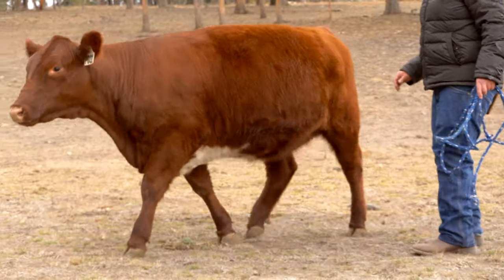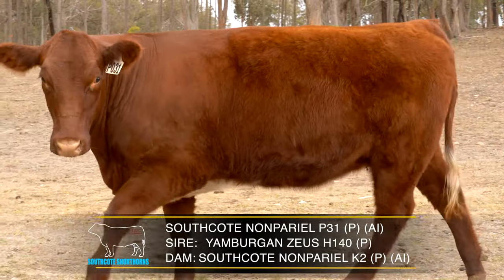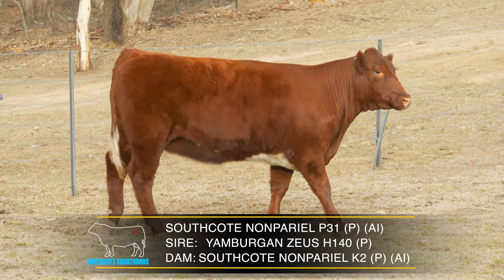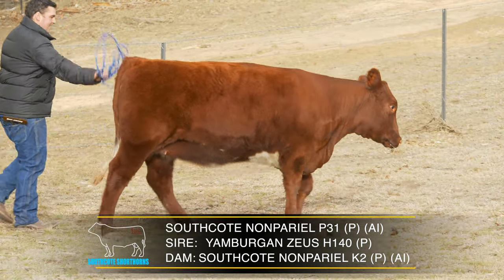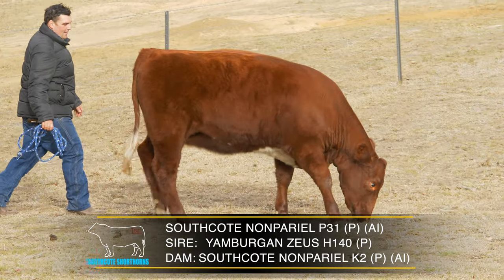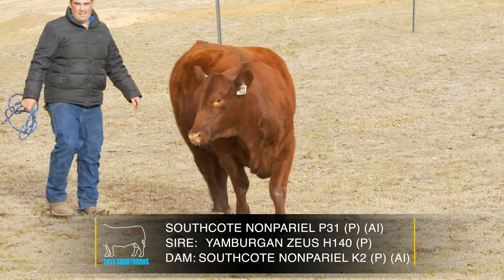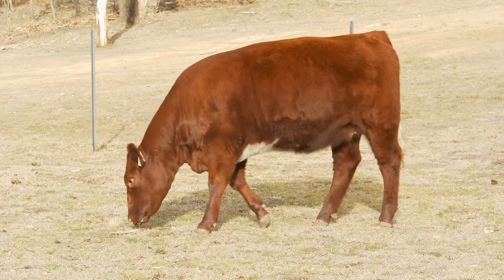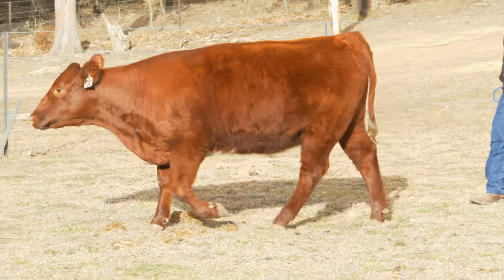SOUTHCOTE NONPARIEL P31 (P) (AI)